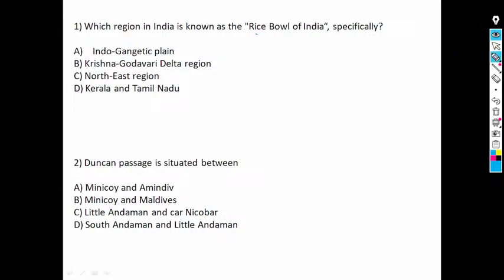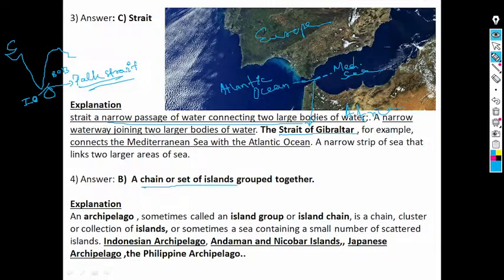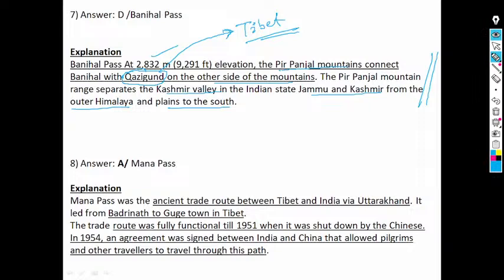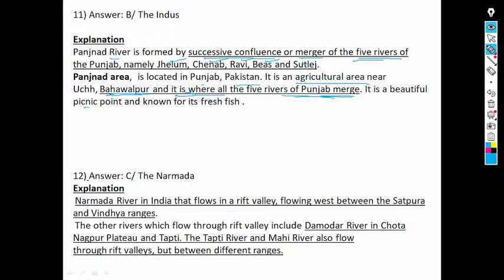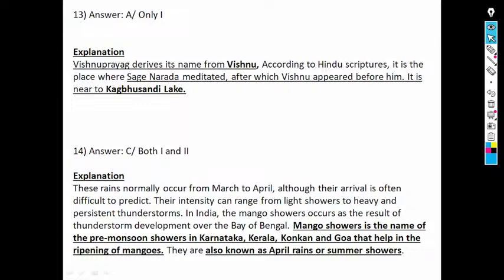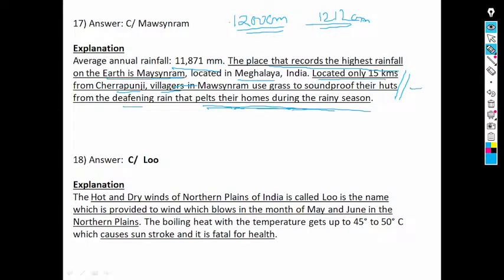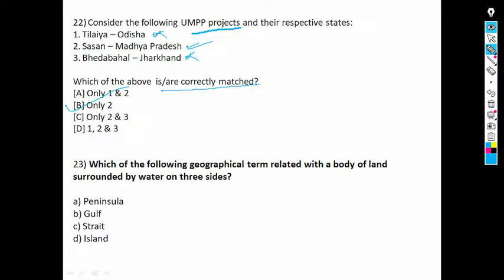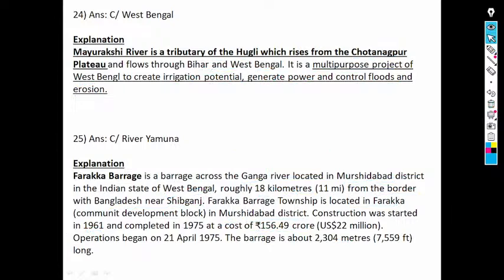2nd DECEMBER | GEOGRAPHY FOR IAS / OAS / WBCS |SUBJECTWISE CLASS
2nd DECEMBER | GEOGRAPHY FOR IAS / OAS / WBCS |SUBJECTWISE CLASS